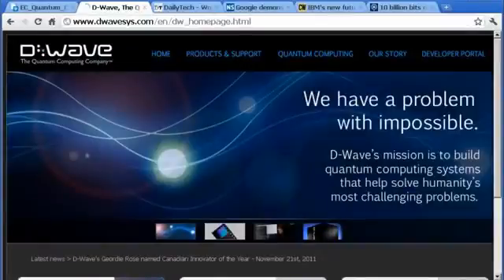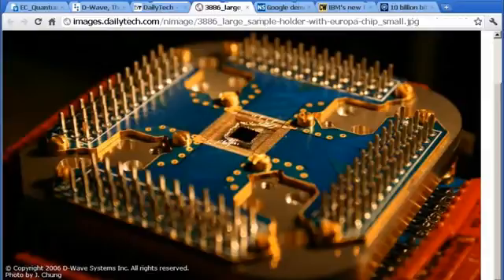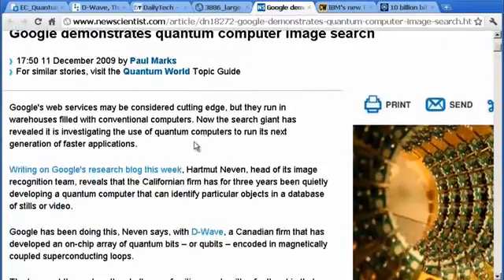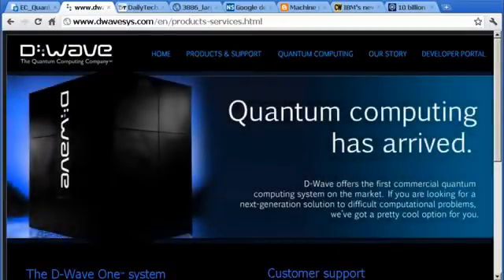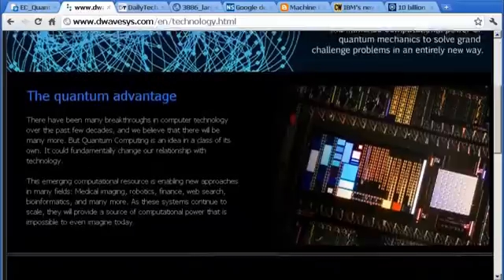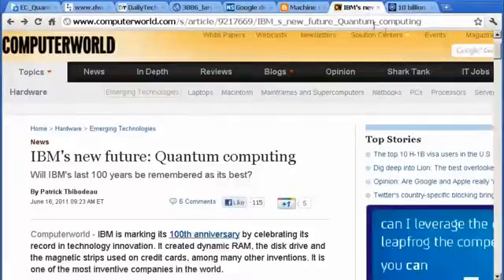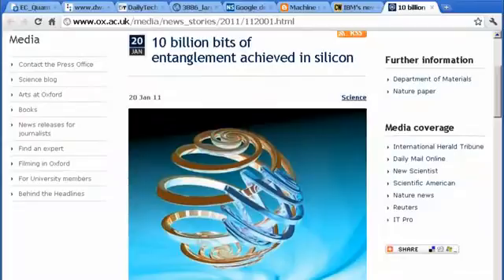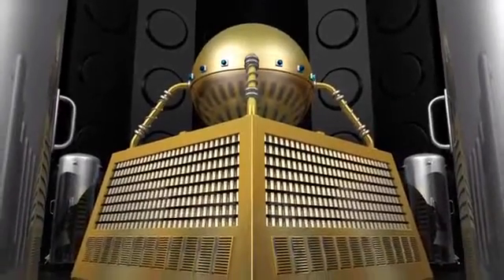[CS]양자 컴퓨팅이란?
-제목 : Explaining Quantum Computing

-내용 : 양자 컴퓨터가 무엇인지에 대해 설명하고 비트와 전자를 연결짓는 방법에 대해서 설명함. 그리고 그것이 응용되어 quantum application을 처리하는 방법과 그 모형에 대해서 설명하고 있음. 그리고 양자 컴퓨터의 앞으로의 전망에 대해서 설명함으로써 양자 컴퓨터의 발전 가능성을 제시하고 있음.

-결론 : 보통 컴퓨터들은 전자의 두 가지 스핀을 이용하여 0과 1만으로 표현하는 반면, 양자 컴퓨터의 경우는 임의로 여러 가지 세기의 자기장을 걸어주어 전자의 스핀 형태를 다양하게 만듬으로서 보통 컴퓨터에 비해 컴퓨터의 통신속도나 저장속도가 빠르다. 구글에서는 2009년 12월에 양자 컴퓨터를 하드웨어에 접목시키는 방안을 찾겠다고 밝힌 바, 양자 컴퓨터에 대한 관심이 크다는 것을 알 수 있습니다.